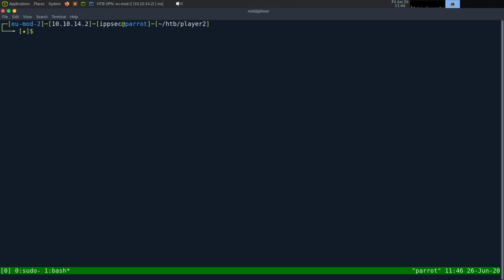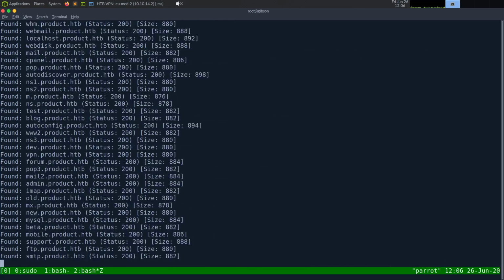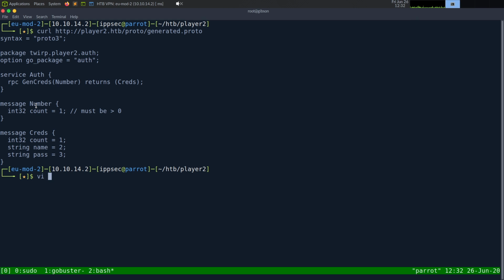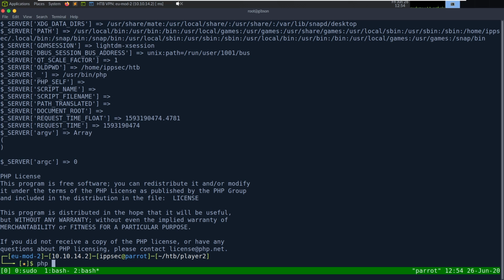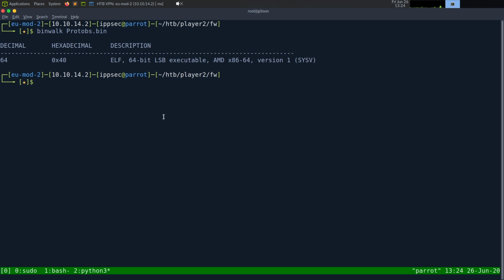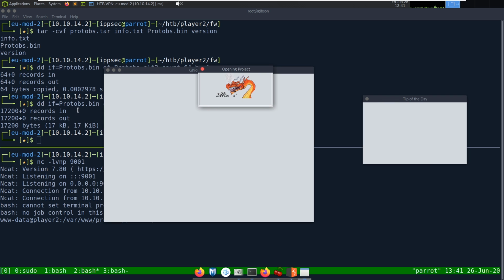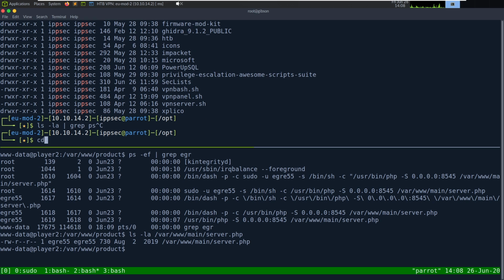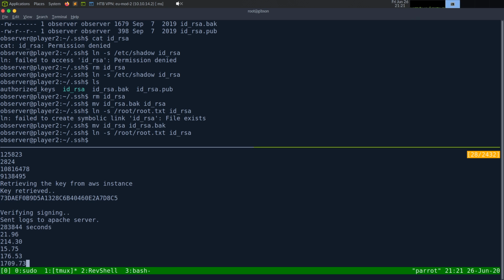HackTheBox - Player2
00:00 - Intro
00:51 - Begin of NMAP
02:00 - Identifying the Virtual Host (VHOST) player2.htb and doing recon on the webserver
07:00 - Testing basic SQL Injection on product.player2.htb
08:10 - Running gobuster against the product domain to find potential pages
13:00 - Running gobuster to try to enumerate sub domains.
17:50 - Checking the full port scan of the box to see 8545
19:45 - Gobuster had an issue enumerating subdomains, switched to wfuzz
22:45 - Investigation TWIRP because port 8545 had that in an error mesage
24:40 - Running gobuster to hunt for protobuf files and api endpoints
28:50 - Exploring the generated.proto file
32:00 - Seeing how TWIRP uses Protobuf files, then making the HTTP Request to pull credentials
43:50 - Using Hydra to bruteforce an http login form
47:50 - Exploring login logic to see how SESSIONS are handled after invalid logins
50:00 - Testing /api/totp now that we have a session and finding ways to generate backup codes
54:00 - Looking at the authenticated product page
56:00 - Playing with the upload form of the protobs interface
59:20 - (unintended) Hunting for the uploads/ directory and testing for potential race condition
01:03:00 - Winning the race to get a reverse shell
01:05:15 - Doing the firmware upload the intended way.
01:07:20 - Using DD to extract data out of binwalk
01:09:50 - Exploring the firmware in Ghidra
01:11:50 - Testing the firmware signing by opening the ELF in a hex editor and changing a byte near the beginning of the file, then the end of the binary
01:15:10 - Editing the string in the system() call test for RRCE
01:19:30 - Changing our ping command to be a reverse shell
01:27:00 - Reverse shell returned but wanted to see how much of this ELF we messed up by overflowing the string.
01:35:00 - Checking the MySQL Database for creds
01:41:50 - Running pspy to see some hidden crons
01:44:40 - Running chisel to forward the MQTT Port back to our box
01:51:10 - Using mosquitto_sub to subscribe to a topic and get messages
01:53:40 - Subscribing to $SYS/# and seeing an SSH Key broadcast to it
01:54:40 - Changing the SSH Key on the box, which root reads and broadcasts.  Use this to get shadow and root.txt